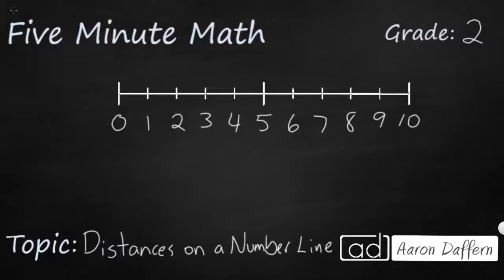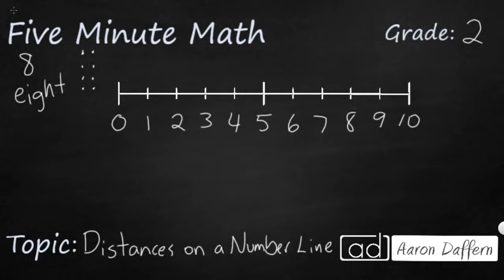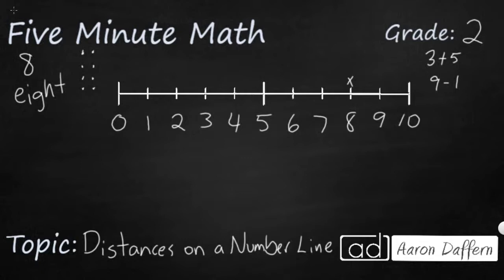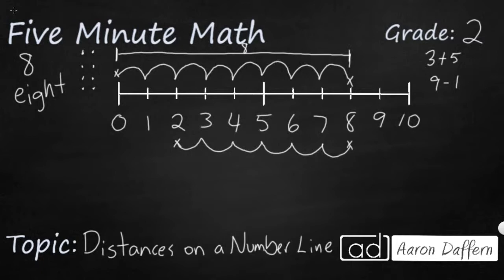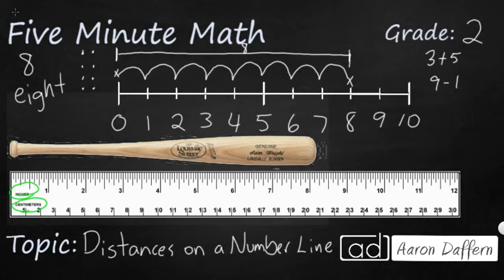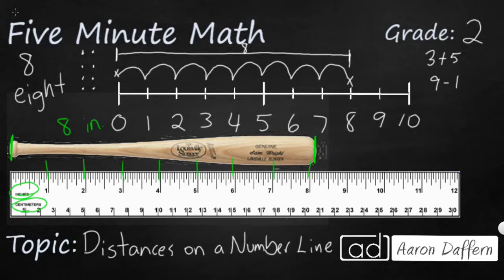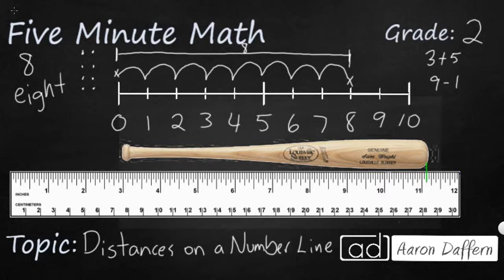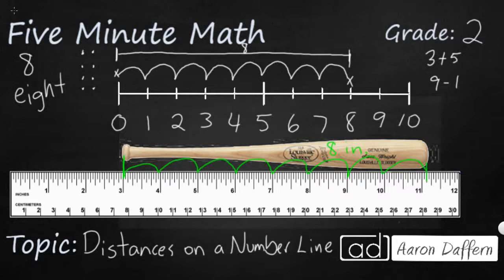2nd Grade Math Distances on a Number Line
Learn to identify numbers as distances from any given point on the number line and how those distances can represent numbers. There is one extended example in the video.